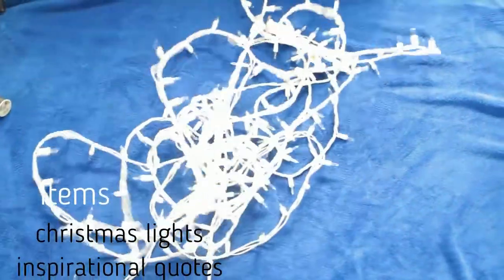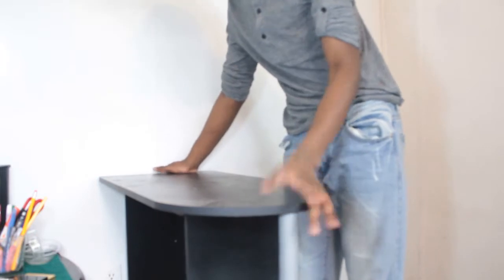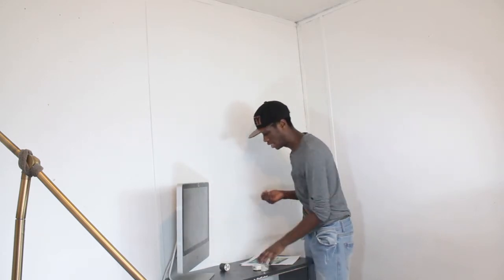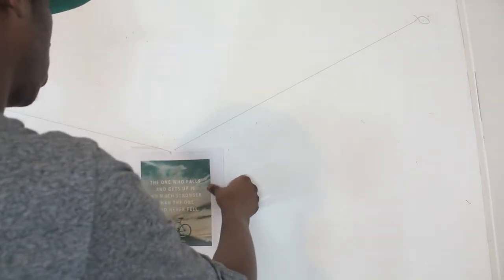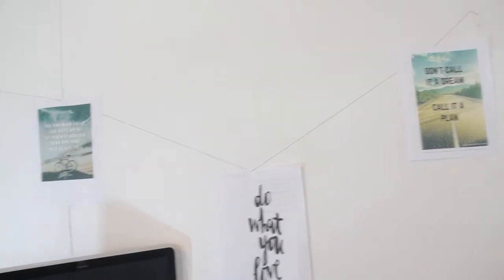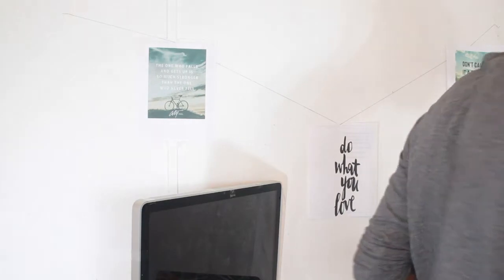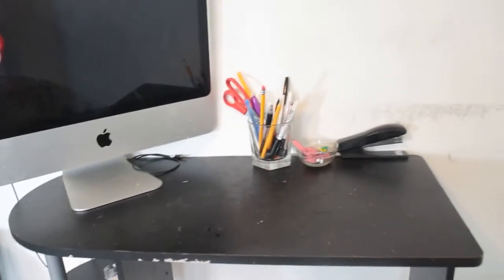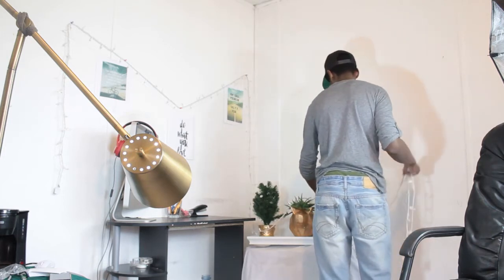My INSPIRING ROOM 2017!!!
Sorry guys, i am a little rusty at main channel editing. I hate this comback video, but as a youtuber, you have to post no matter what...

My snapchat is dee_daboss

About me:
Age:18, December 24th 1998
Camera:Canon EOS Rebel T5 (not the T5i)
Editor: movavi

I enjoy trying to entertain you guys.
I hope you guys enjoy my videos.
If you have any questions please ask me however you want to.
If You have any suggestions on what I should do to improve my videos,please tell me.